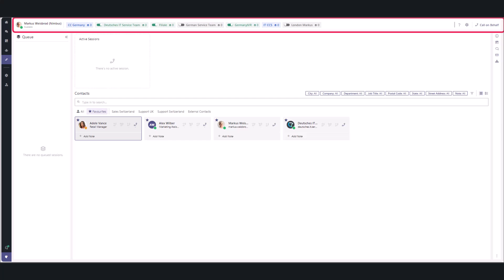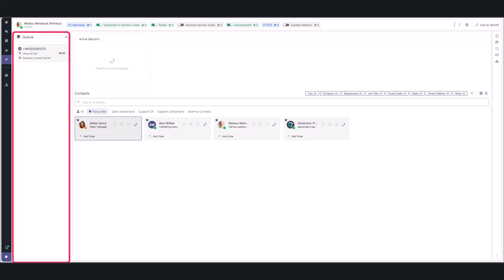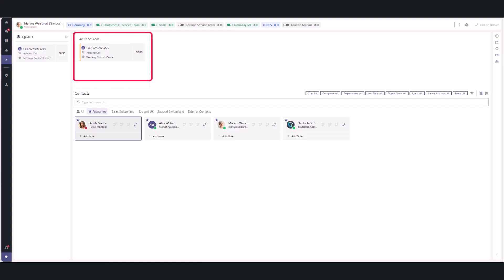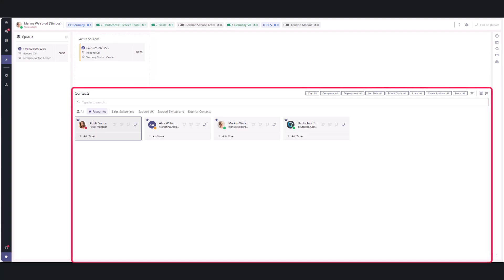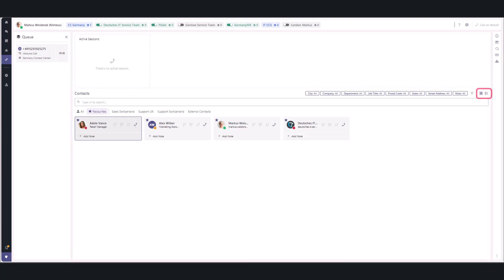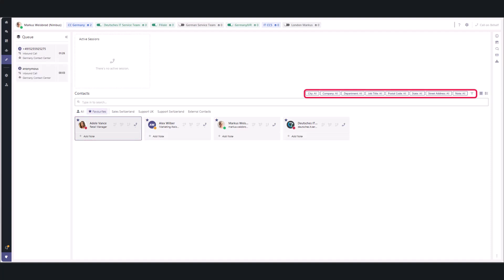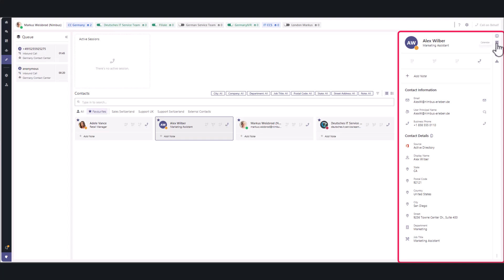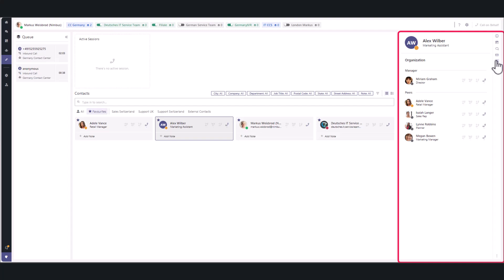Attendant Console v2 Overview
Attendant Console v2 introduces a more compact and efficient interface for handling incoming calls and tasks. The updated design focuses on clarity, faster decision-making, and better visibility of essential information during high-volume reception and operator workflows.

Luware Nimbus Attendant Console key features:
- Queue-based view of incoming calls, emails, and external tasks
- Compact queue cards displaying caller name or number, task type, and service
- Clear visibility of how long tasks have been waiting in the queue
- Pickup and automatic routing queue cards for different call scenarios
- Expandable and collapsible queue area to optimize screen space
- Active session area showing accepted calls

This video is relevant for reception teams, attendants, and operators who handle high volumes of incoming calls and tasks and need a clear, efficient console within Microsoft Teams.